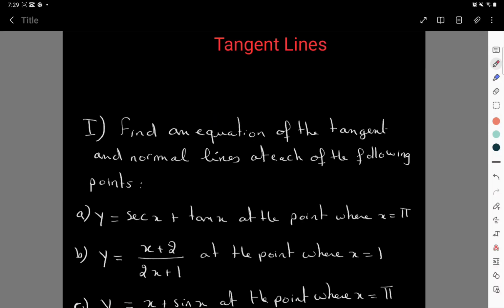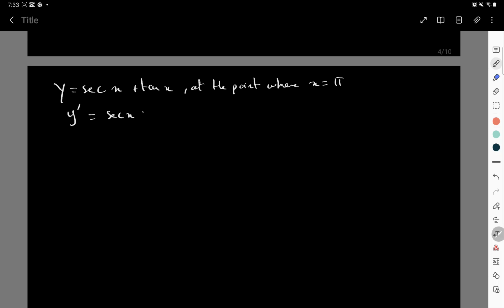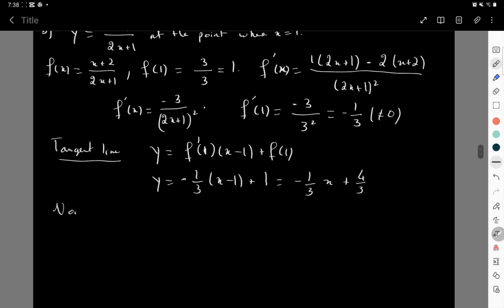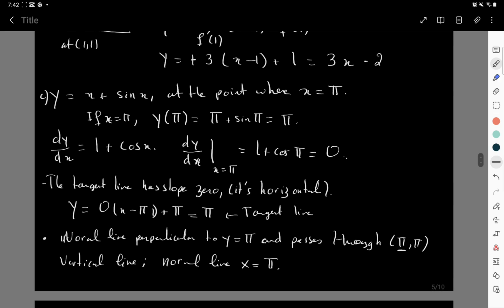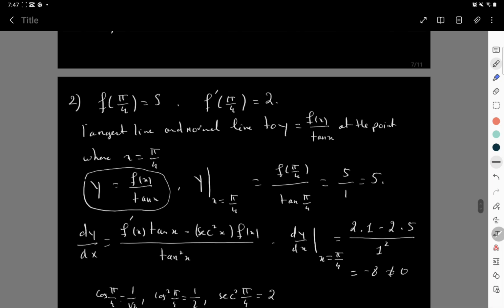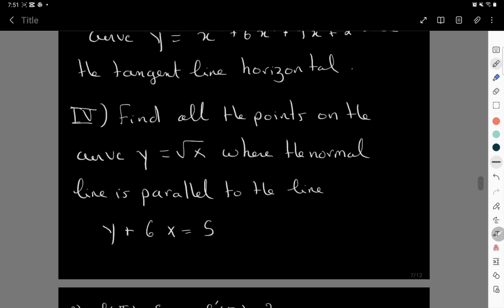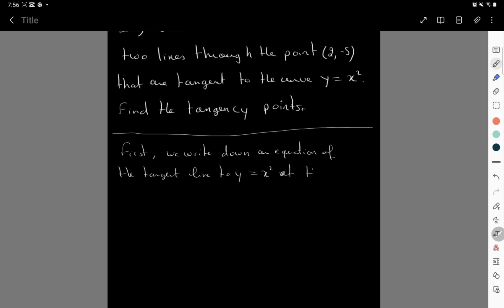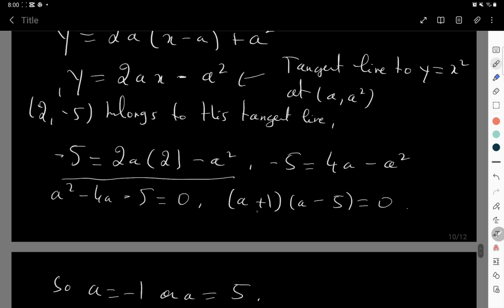Calculus 1 : Tangent and Normal Lines exercises